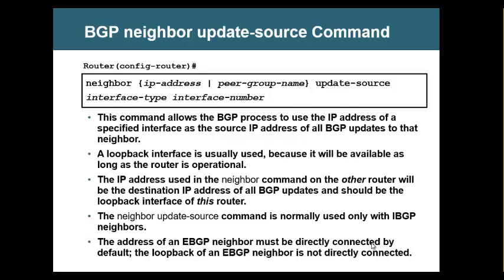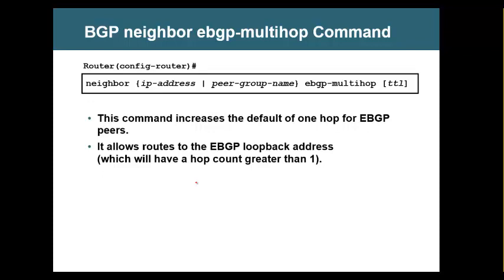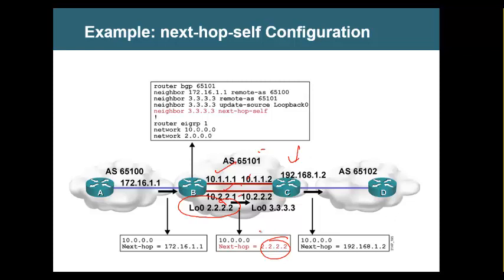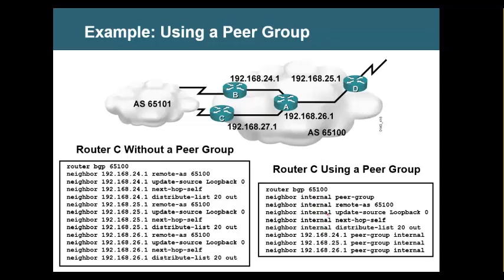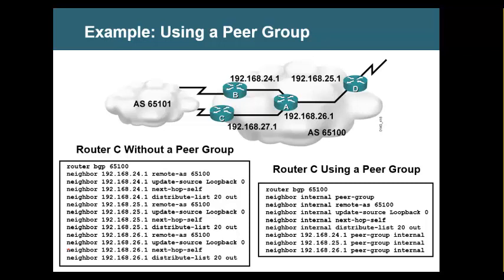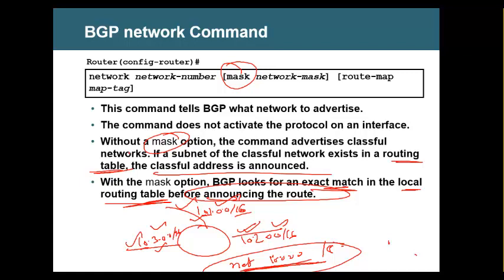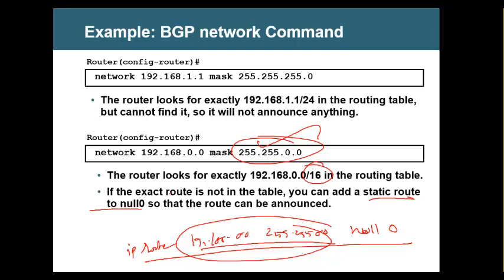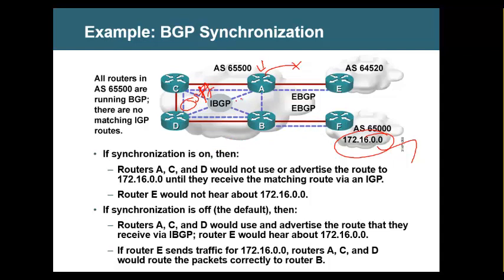BGP June part 6A